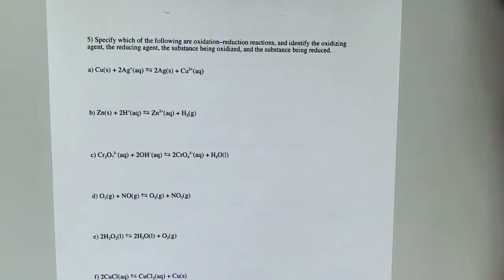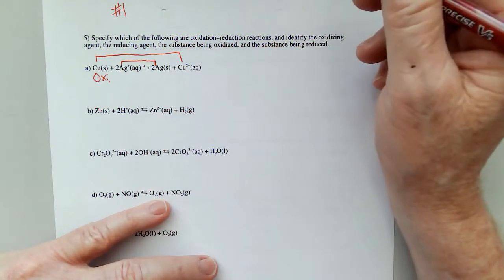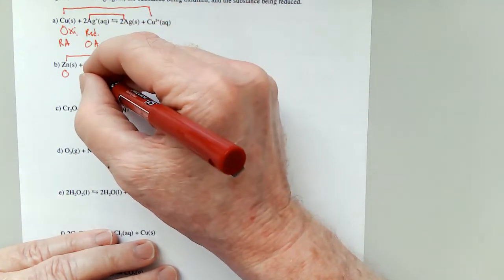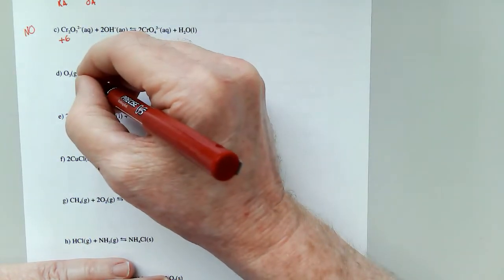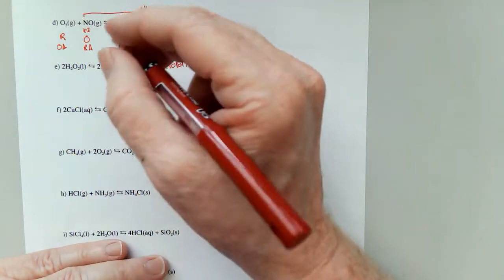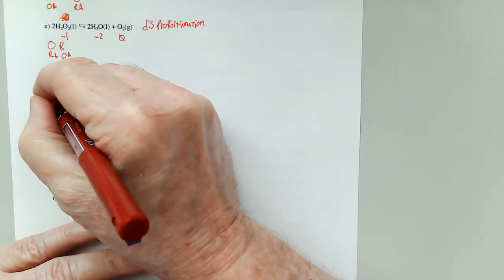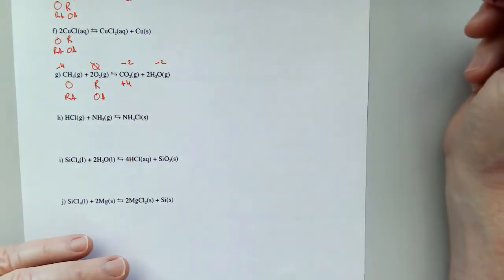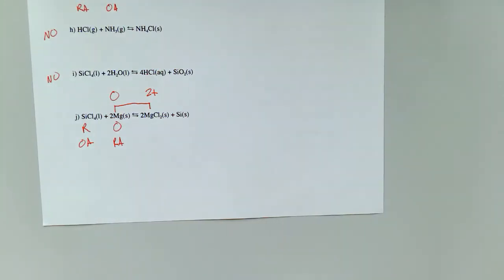Redox 1B Key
This is an answer key for the back side of Redox Homework #1.